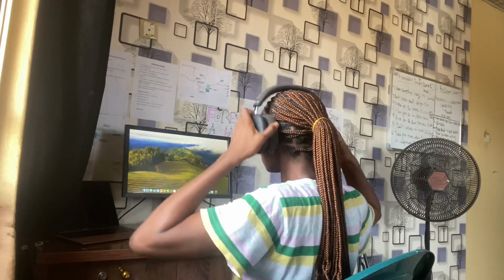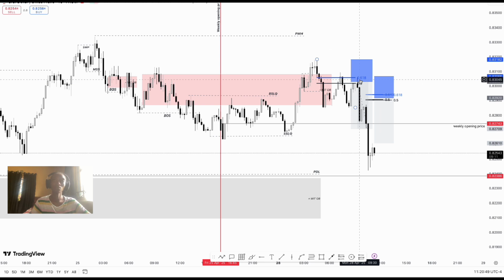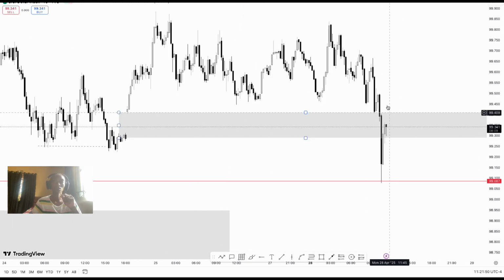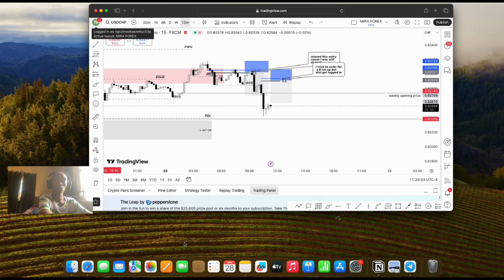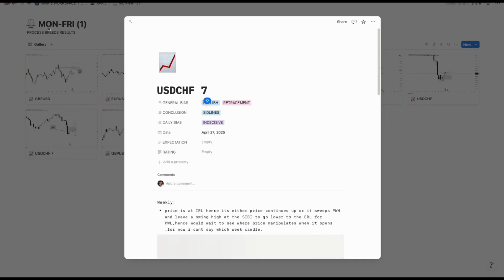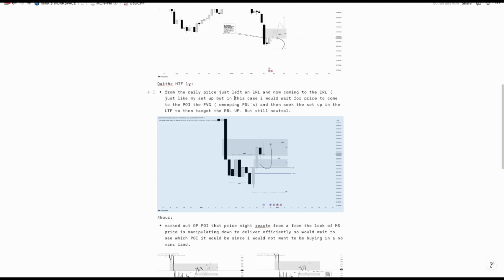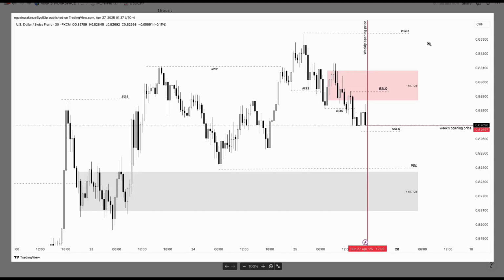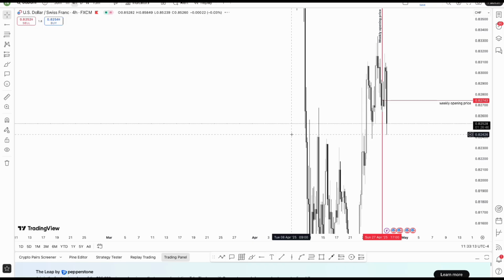My ICT - Top Down Entry [ Step - by -step HOW I TRADE ] With a JOB!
in today’s video, I take you through my full top-down analysis process — from the higher timeframes all the way down to my entry timeframe — using ICT (Inner Circle Trader) concepts.
You’ll see exactly how I identify key levels, market structure shifts, and liquidity points to find high-probability setups.
I also break down a very clean setup I caught, explaining the reasoning behind my entry, stop loss, and target placement.

Whether you’re learning ICT methods or looking to refine your top-down approach, this video will help you see how everything ties together when you stay patient and wait for the right confirmations.

Timestamps:
00:00 - Introduction
01:30 - Higher Timeframe Bias
04:20 - Refining Levels
07:15 - Waiting for Market Structure Shift
19:50 - Entry Setup Explained
10:30 - Lessons Learned